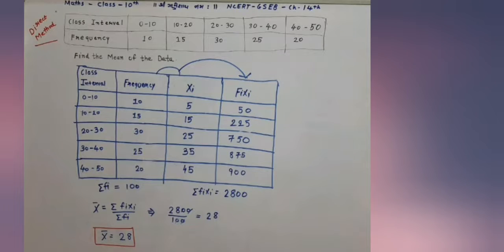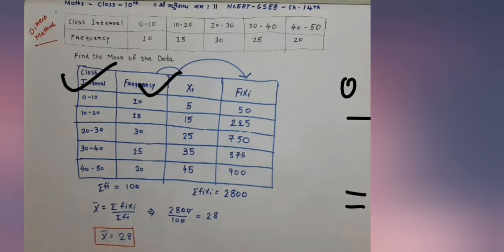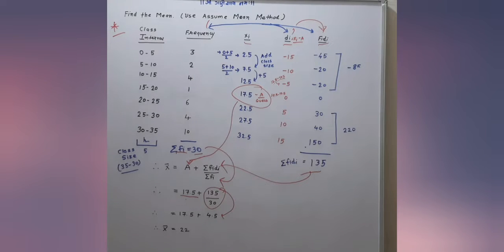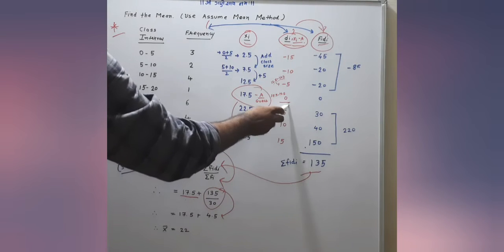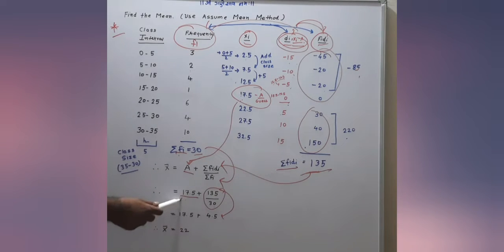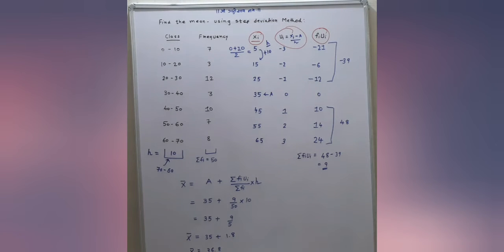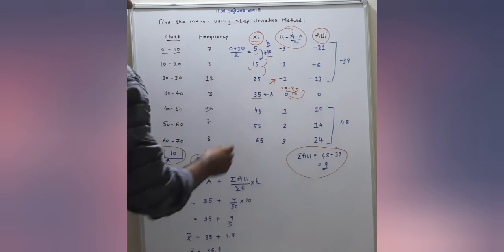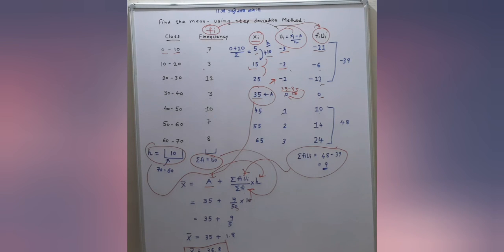Explain || Mean Using Direct, Assume Mean & Step Deviation Method || NCERT Maths Class 10 Cha 14.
Mean using

 Direct Method
 Assuming Method Assume Mean
method for each above matter a one sum calculate